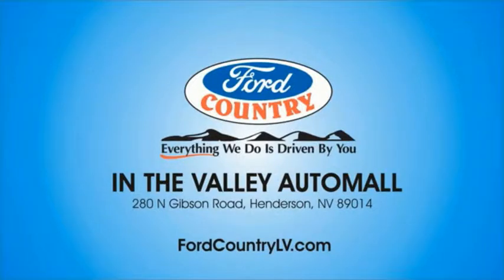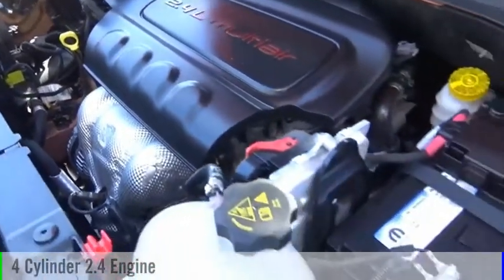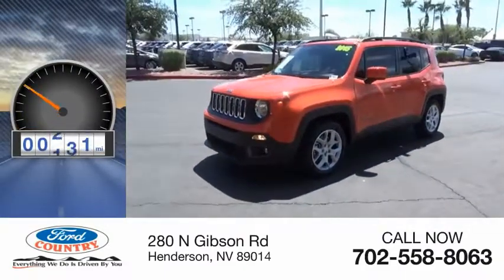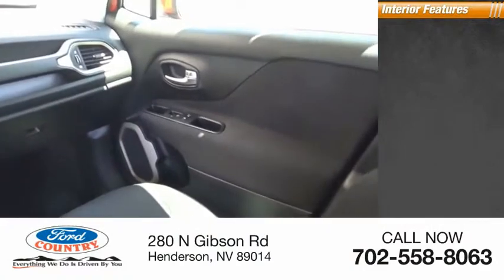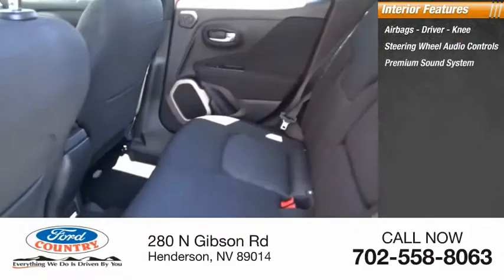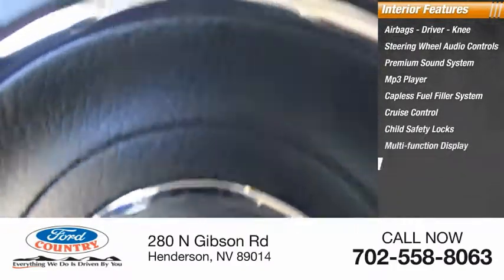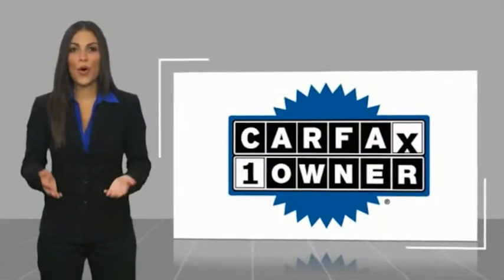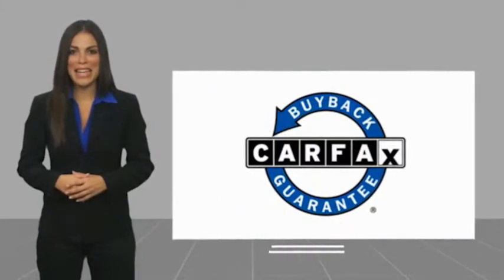2015 Jeep Renegade Henderson NV 63734A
2015 Jeep Renegade Latitude

#1 Ford Dealer in Nevada. CARFAX One-Owner. 2015 Jeep Renegade Latitude Odometer is 23781 miles below market average!Awards:  * 2015 KBB.com 10 Best All-Wheel-Drive Vehicles Under $25,000   * 2015 KBB.com 10 Most Fun SUVs   * 2015 KBB.com Our 10 Favorite New-for-2015 Cars   * 2015 KBB.com 10 Tech-Savviest Cars Under $20,000   * 2015 KBB.com 10 Best SUVs Under $25,000 Reviews:  * Lots of character; agile handling; plenty of easy-to-use technology features; best-in-class off-road capability for Trailhawk model. Source: Edmunds  * Prepare to tackle nature with the all new Jeep Renegade. A stiff body structure, a responsive steering system and an integrated KONI frequency selective damping front and rear strut system all add up to premium performance. The Renegade combines iconic Jeep styling with a smaller city friendly package. The available My Sky open-air, dual-panel roof features panels that can simply be retracted or removed completely for true open-air driving. Wheel options range from 16 to 18 inch. Renegade offers a host of over 70 active and passive safety and security features as well. The Renegade is available with two 4x4 systems: Jeep Active Drive on Sport, Latitude and Limited models and Jeep Active Drive Low on Trailhawk models. Both systems feature a rear axle disconnect system that seamlessly switches between two and four-wheel drive. The system increases efficiency when 4x4 isn't needed and enhances traction when it is. Every Renegade 4x4 is equipped with available Selec-Terrain traction control. The system allows the driver to tune traction settings for conditions such as snow, sand, mud and exclusive to the Trailhawk model an additional rock setting. The Renegade gives you a choice of two powerful, fuel efficient engines including a 160hp 1.4L MultiAir Turbo Engine with 6-speed manual transmission standard to the Sport and Latitude models or a 180hp 2.4L Tigershark Engine with a 9-speed automatic transmission standard on Limited and Trailhawk models